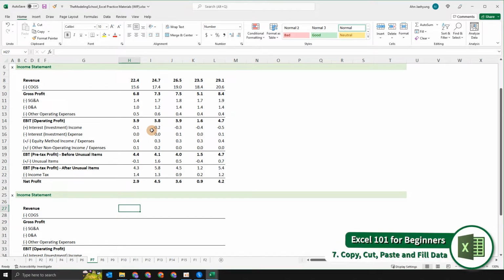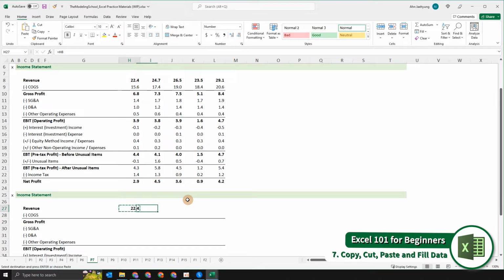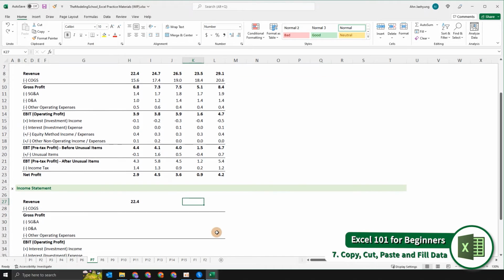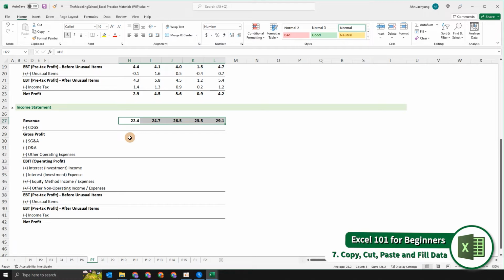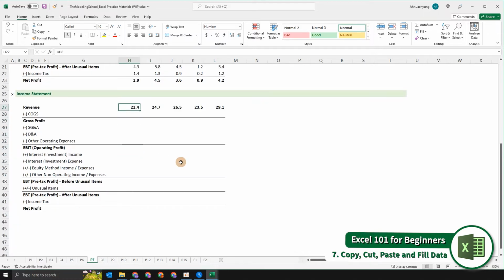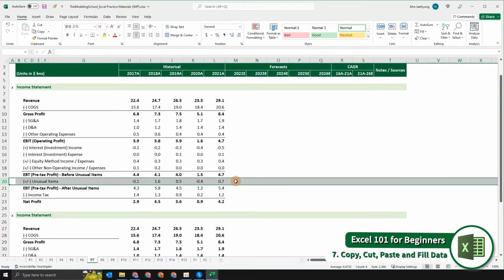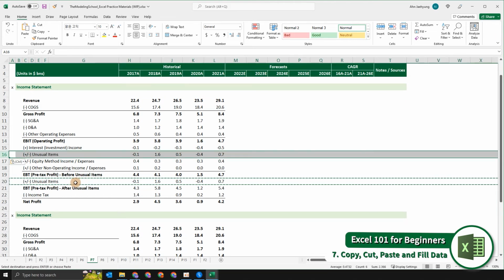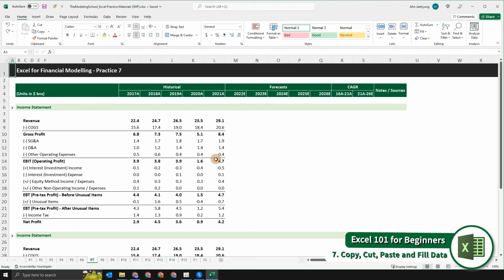[Excel 101] 7. Copy, Cut, Paste and Fill Data (Copy vs Cut)